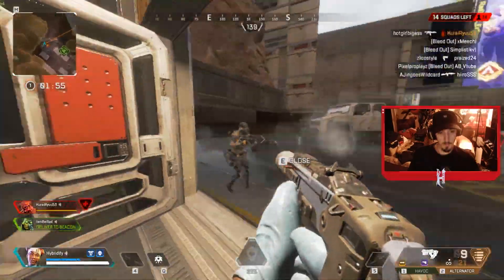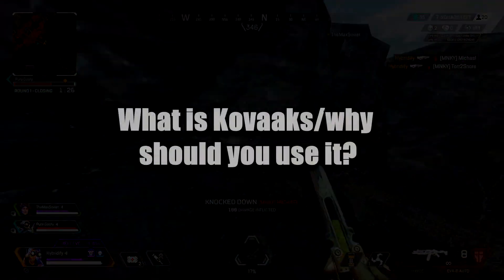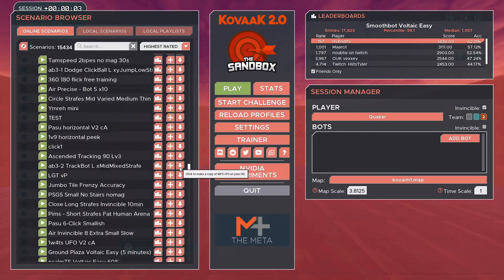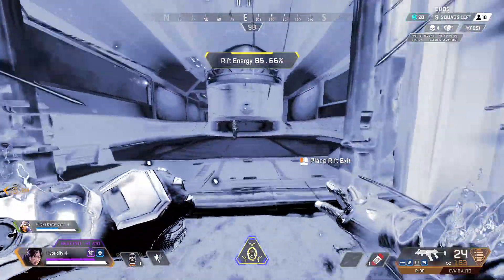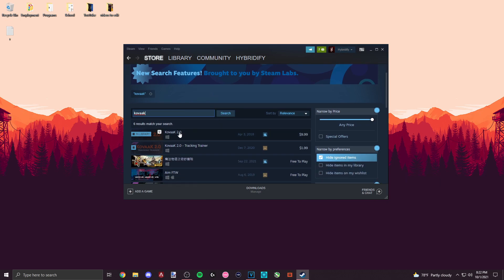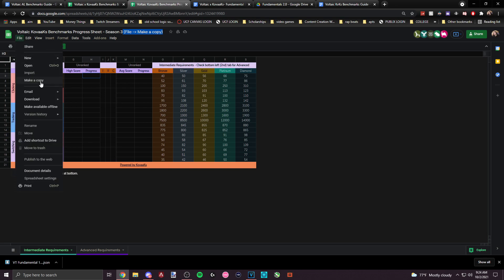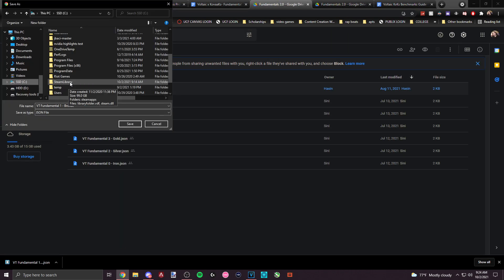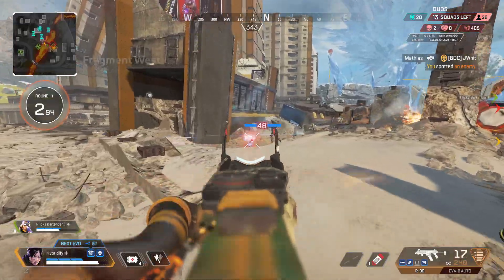Improve your aim FAST with this aim training guide... | Apex Legends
Today I'm going to show you how to improve your aim fast and get better at keyboard and mouse with this aim training guide. I'm going to talk about how to get better at apex legends using aim training with kovaak's fps aim trainer. If you follow this aim training guide with these tips, you will become better at Apex Legends and mouse and keyboard quickly. Hope you all enjoy the video!

Chapters:
0:00 - Intro
0:37 - What is Kovaak's / why should you use it?
2:10 - How to go from bot to human aimbot
4:31 - Will this actually work?
6:19 - Outro

Useful Resources!